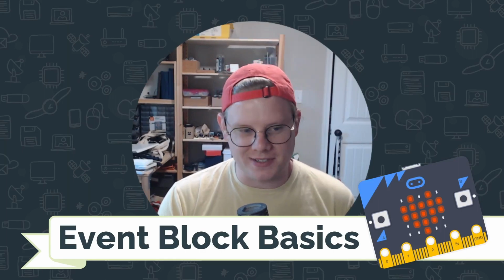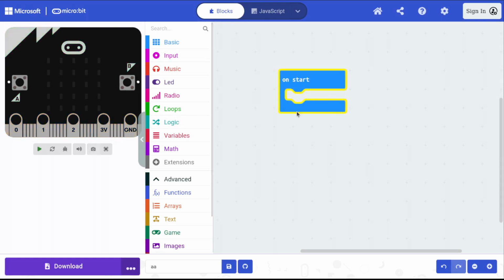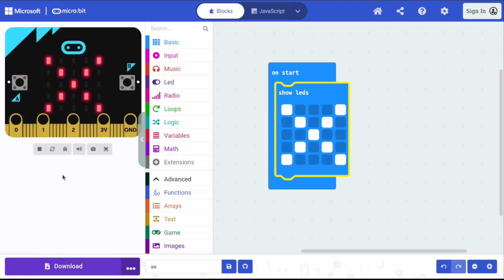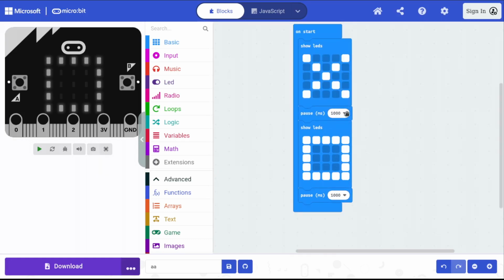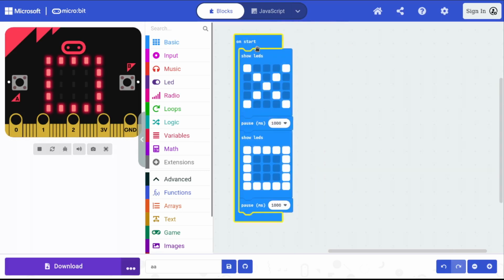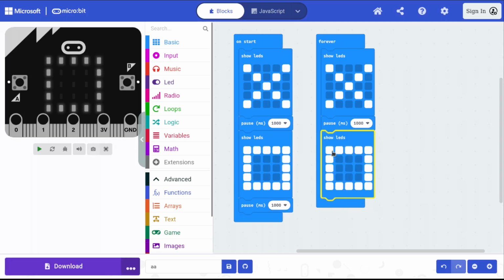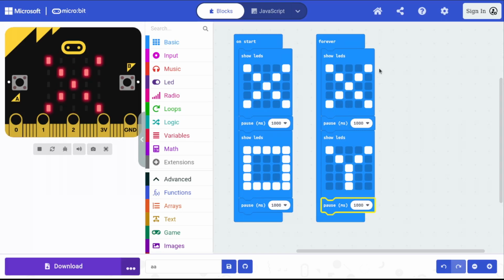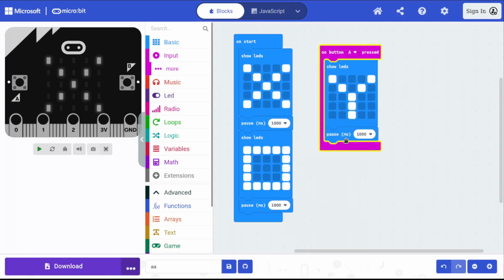MicroBit Event Basics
In this tutorial, you'll learn how to use event blocks to trigger sequences of code on the Micro:Bit